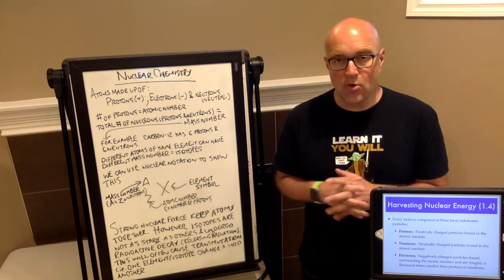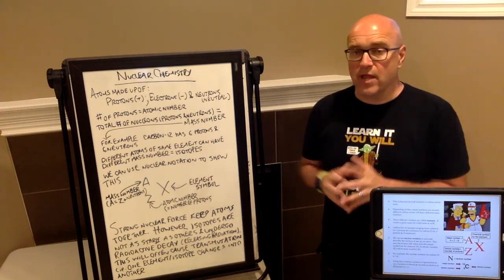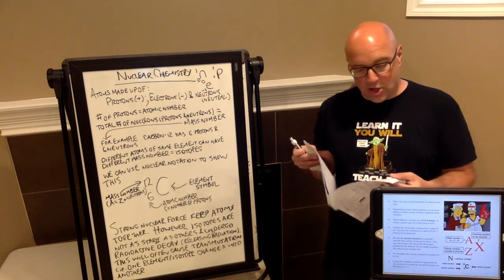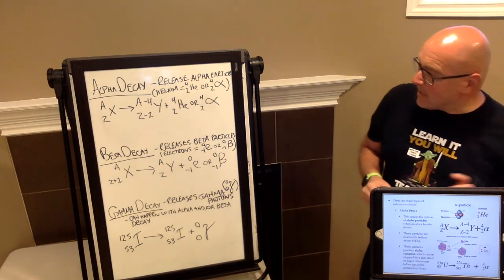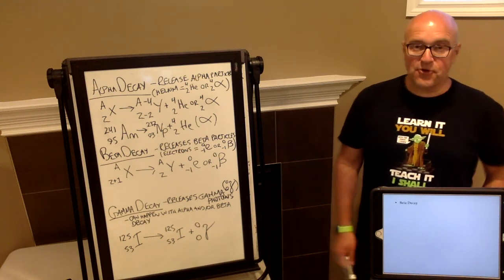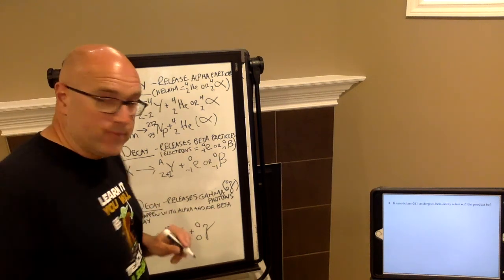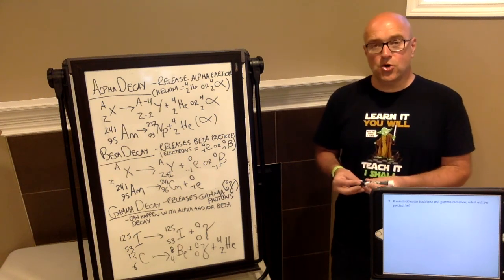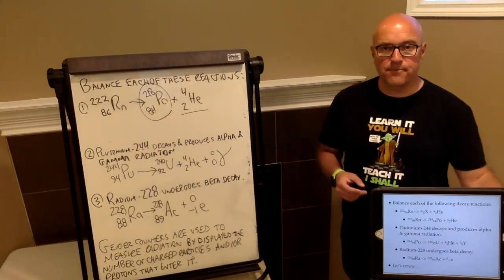Harvesting Nuclear Energy Part 1 (Unit A, Chapter 1.4)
Mr. B. introduces us to nuclear notation and to different types of radioactive decay reactions.